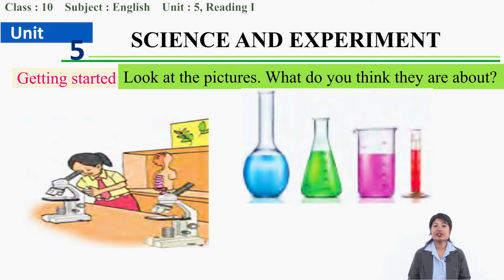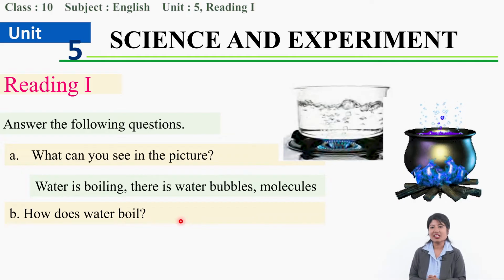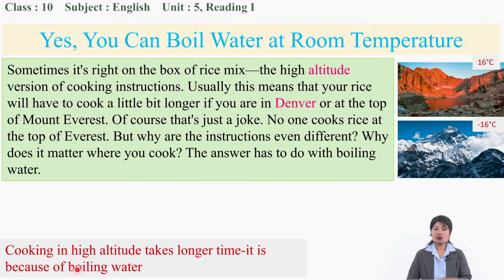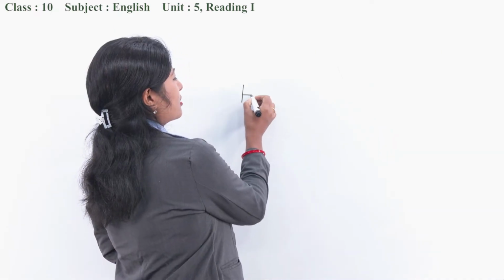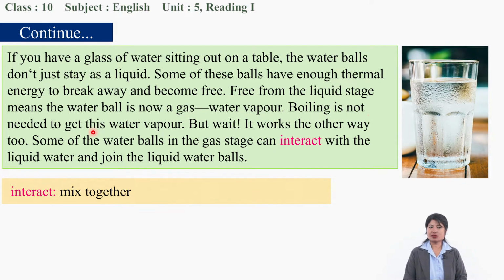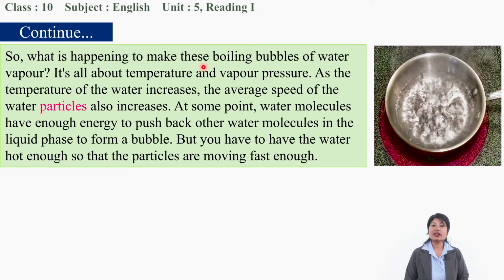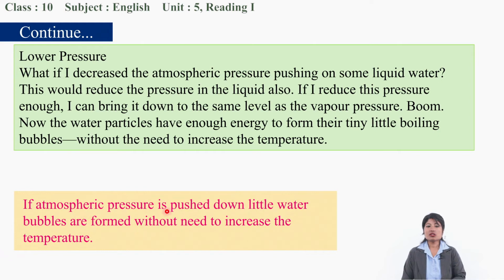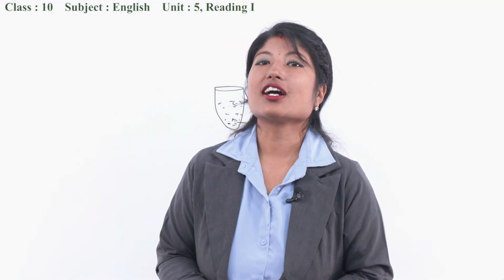28 Class 10 English Unit 5 Reading I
Class 10
English
Unit 5 - Reading I

सानोठिमी, भक्तपुर
© Center For Education and Human Resource Development
Sanothimi, Bhaktapur